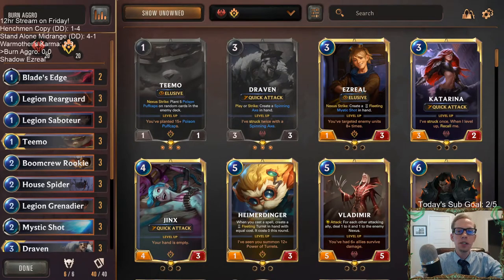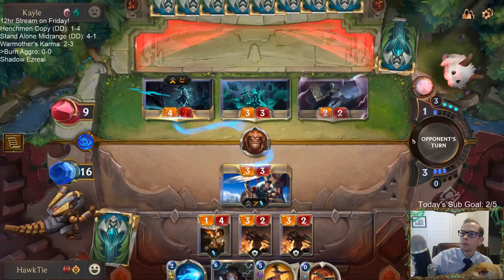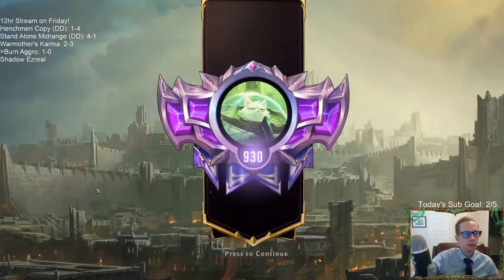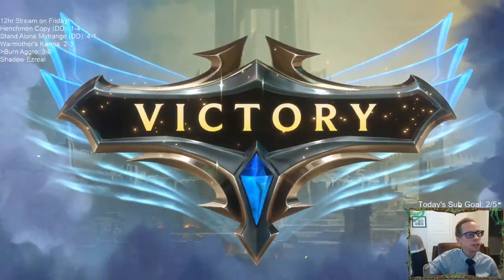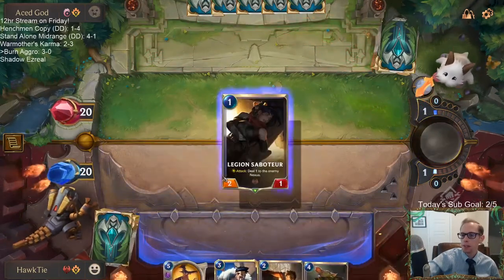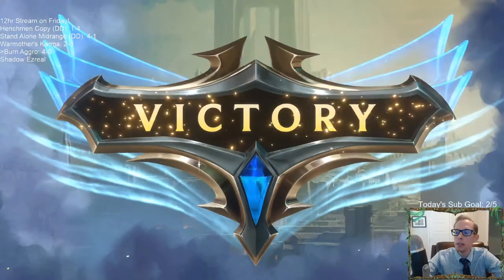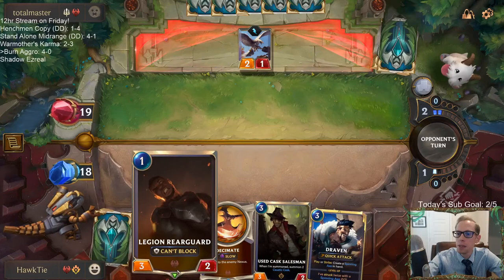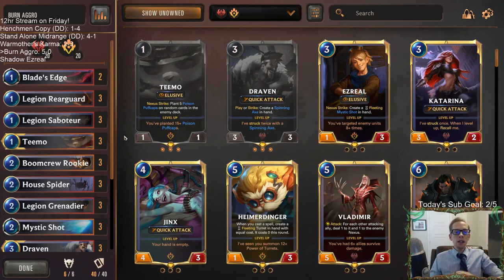Burn Aggro: A Great Rank-Up Deck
Legends of Runeterra Ranked deck - Burn Aggro
Code - CEBAMAIDAIGBIJJIG4DACBAICETTINR2AIAQCAZLAEAQIDIA
Champions - Teemo, Draven